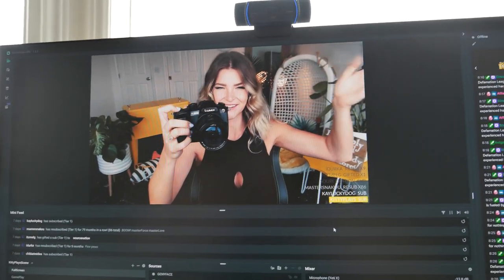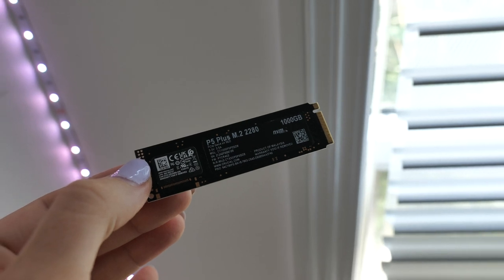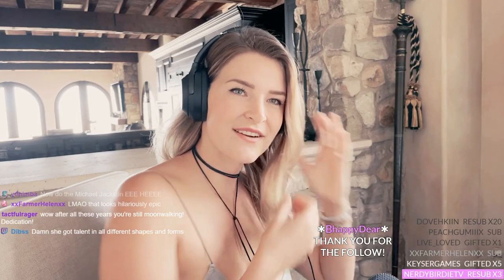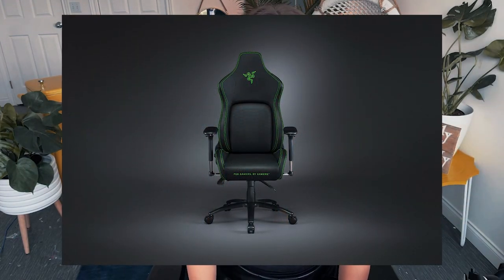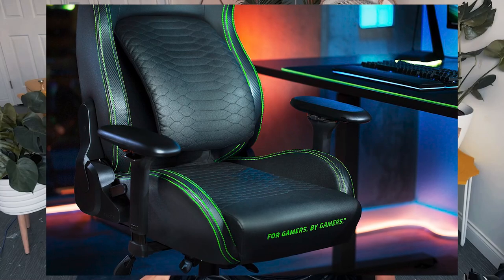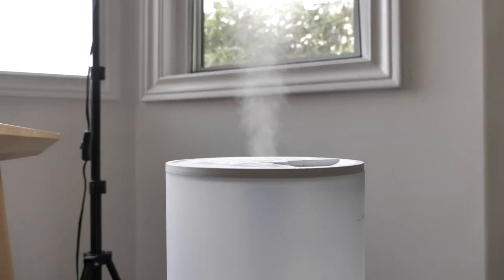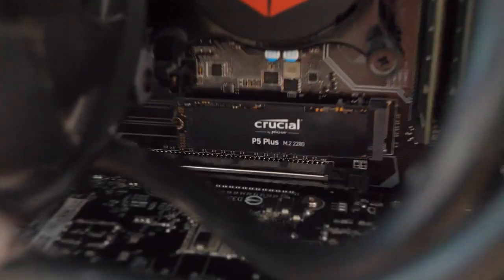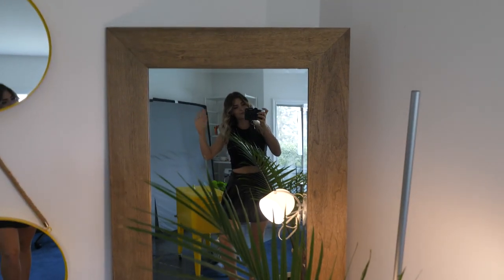My Ultimate Gaming Setup Tour + Stream Background Styling Tips!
I have been moving a lot and lost some of my setup gear along the way 😢 Luckily @BestBuy came in clutch and helped get me back on top of my game and elevated my setup beyond its former glory BestBuyPartner. I am seriously so excited for these products, especially the Razer Iskur Gaming Chair, my posture is much improved due to the lumbar support which is so important for gaming and working at a desk for long hours.

Here are the items that elevated my setup if you want to check them out:
- Crucial P5 Plus Gen 4 NVMe SSD
- LG 32" UltraGear Monitor
- Razer Iskur Gaming Chair

GEAR 🎥
Panasonic GH5 w/ 12-35mm lens
Canon G7X